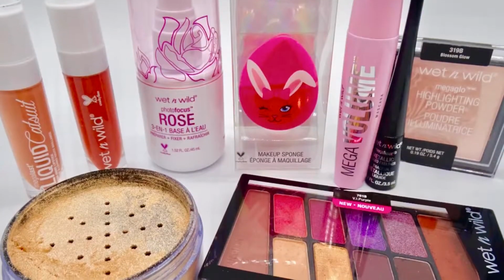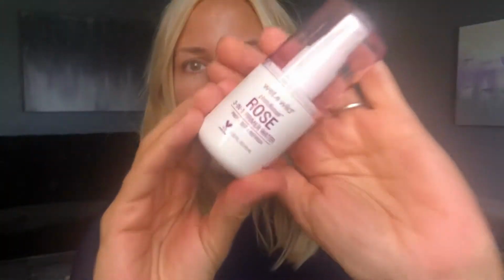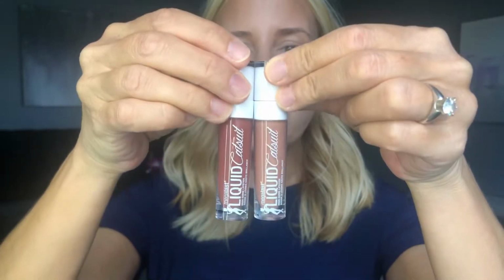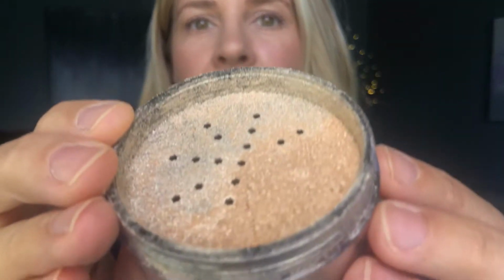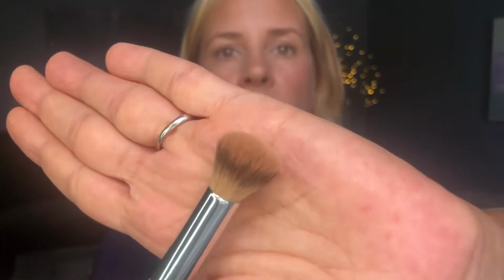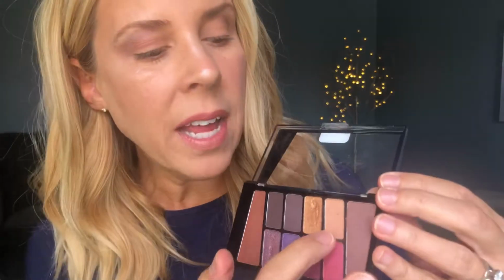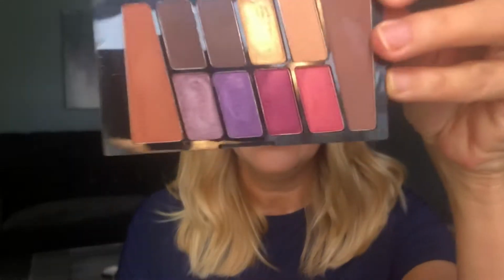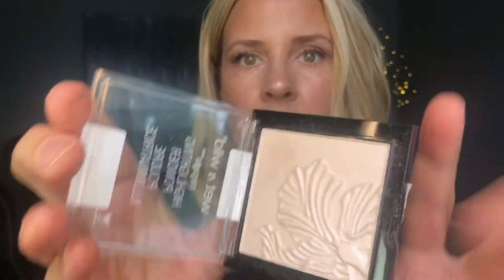Wet N Wild Makeup Fall Inspo 2019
Be ready for Fall with Wet N Wild Beauty! Here's your link to gorgeous Fall colors For 25% off, use the code WW2AEWIAII I recommend the "V.I.Purple" Eye Shadow Palette, the MegaGlo Highlighters, and the hydrating Rose Photo Focus Primer Water. spon wetnwildbeauty WNWxFALLINSPO MegaGloHighlighter wetnwildphotofocus wetnwildreview wetnwildmakeover wetnwildmakeup wetnwildvipurple vipurple over40makeuptips over40 makeupover40 @wetnwildbeauty